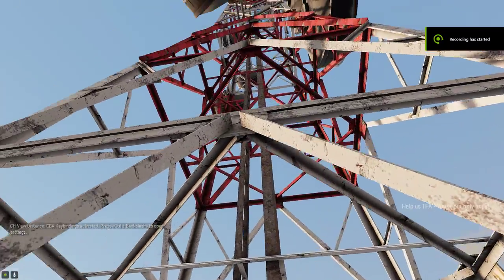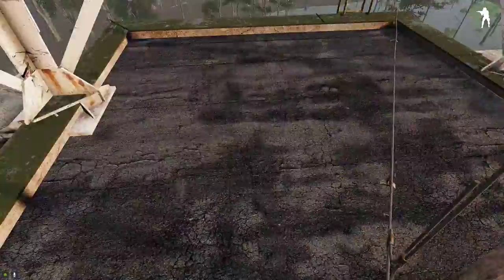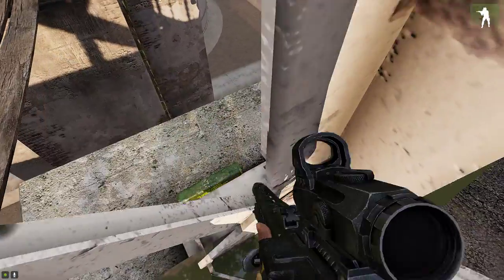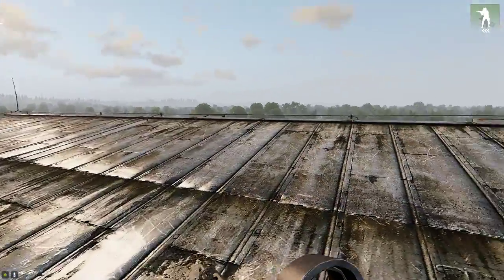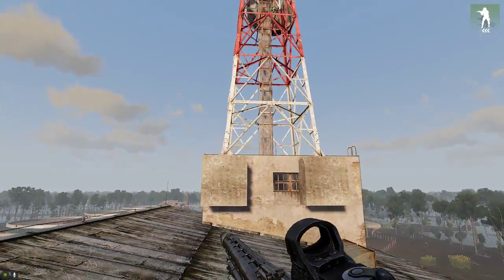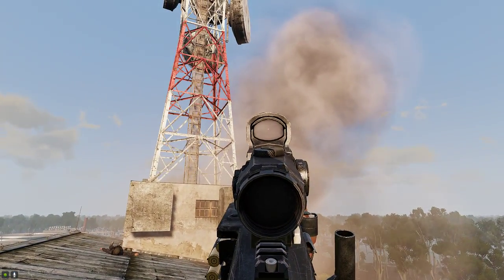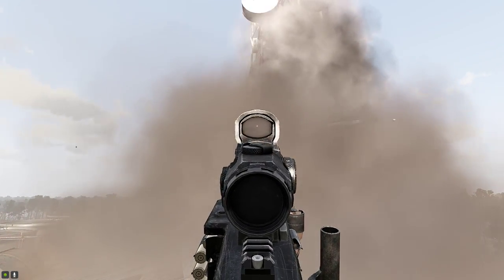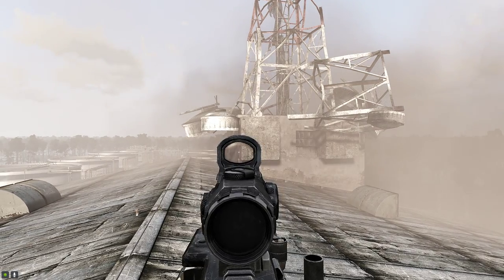ARMA 3 | Tutorial | Demo Charge Placement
How to put your EOD and Engineering skills to effective use and proper blow shit up.